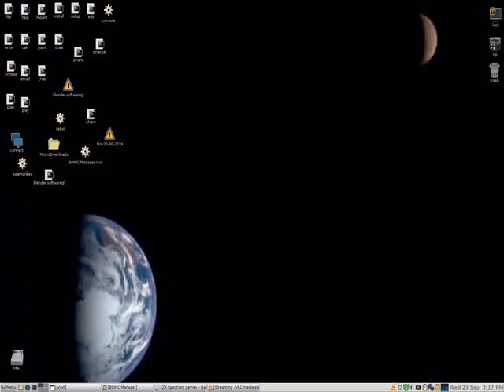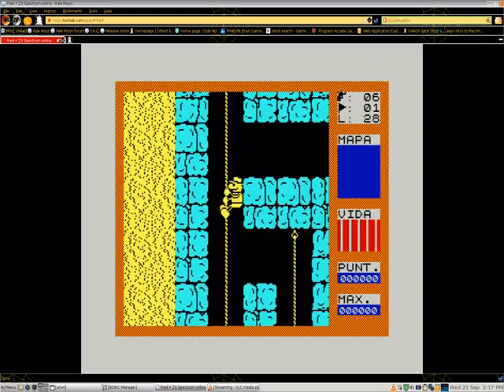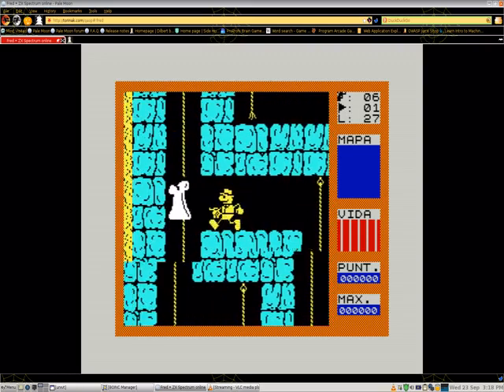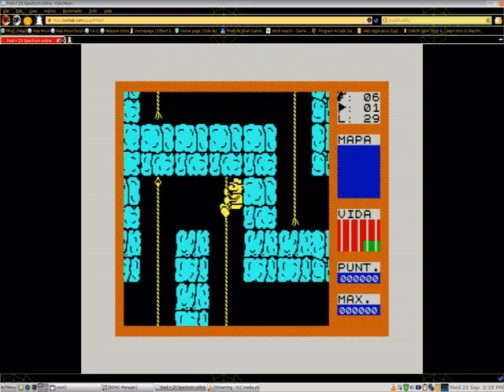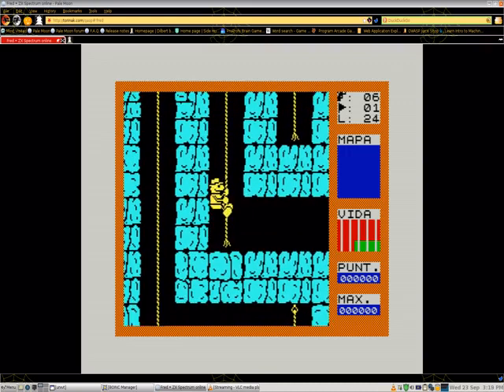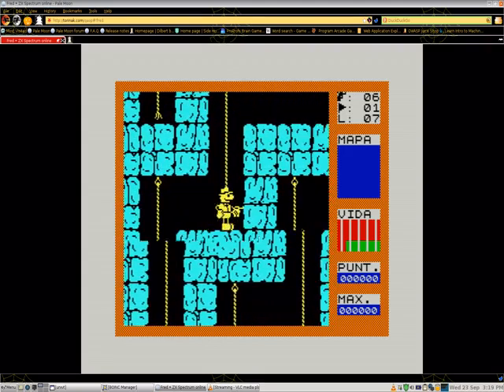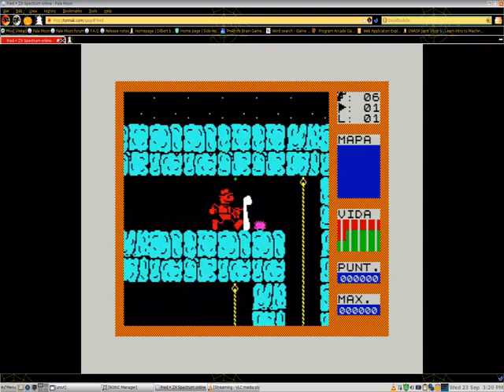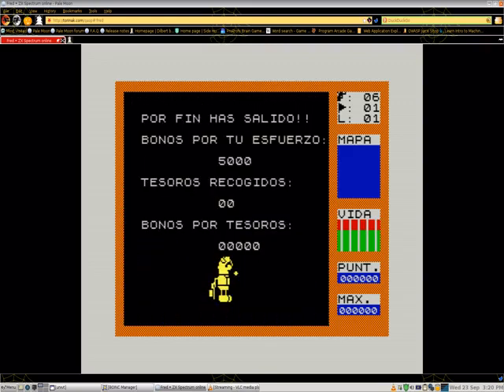fred Zx spectrum game Oatmeal Breakfast Plays A Video Game Episode 355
On this episode I played a Zx spectrum game from 1984 called Fred. I made it past the first stage or level.